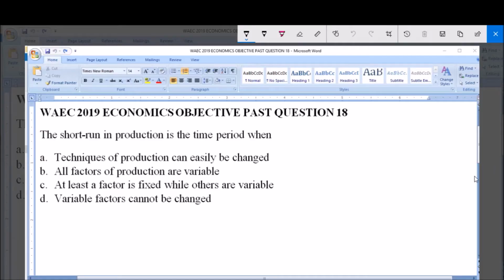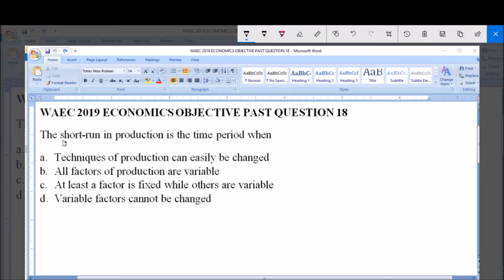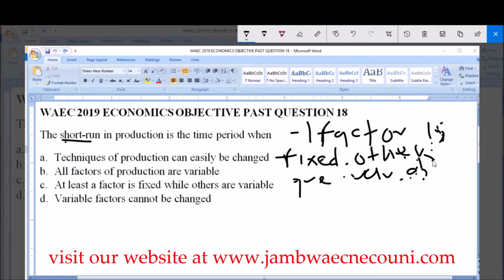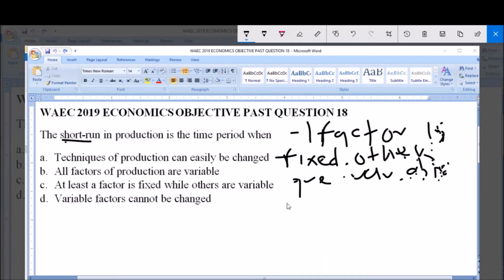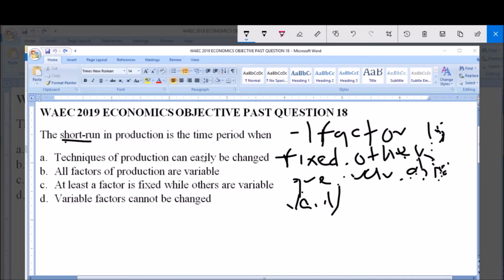WASSCE 2019 ECONOMICS OBJECTIVE PAST QUESTION 18 Short run in production means